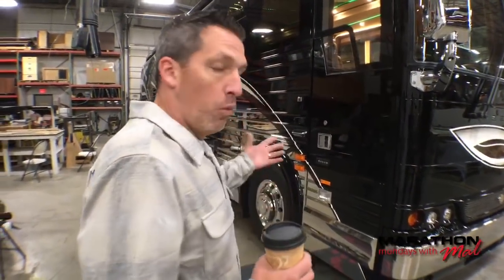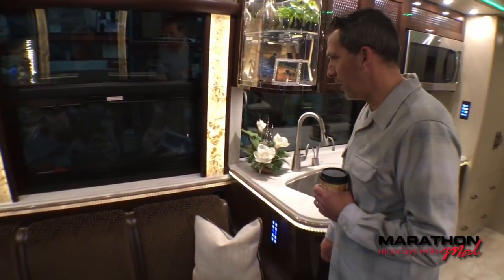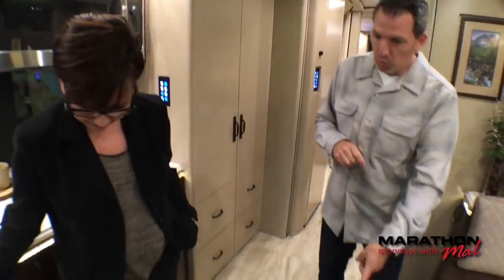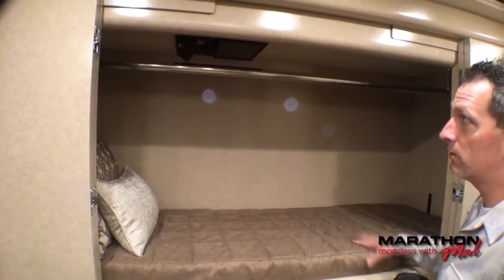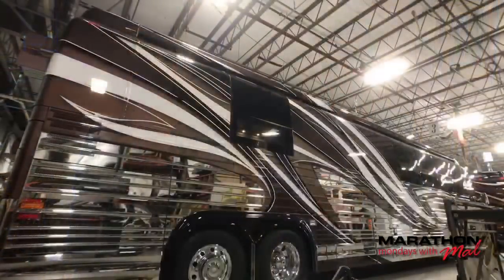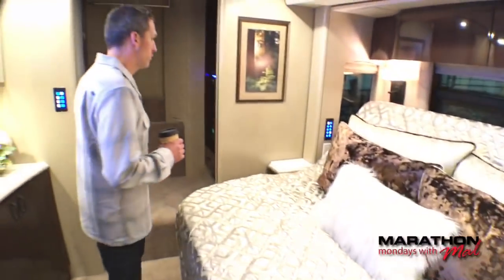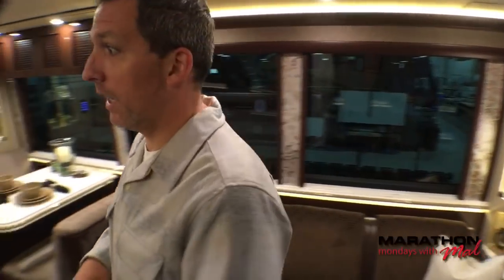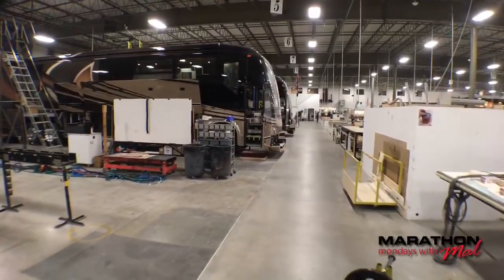Marathon Mondays with Mal: Episode 29 - Coach #1270